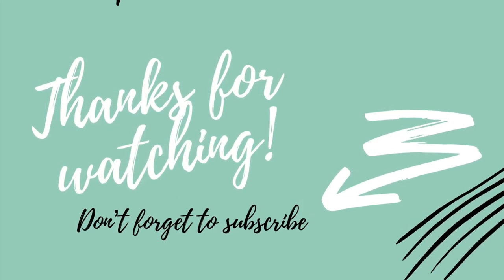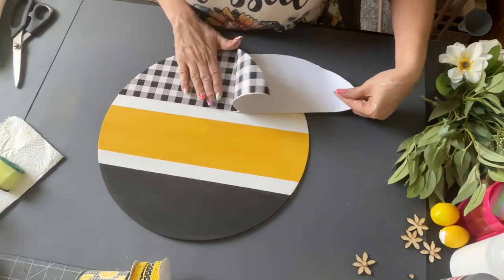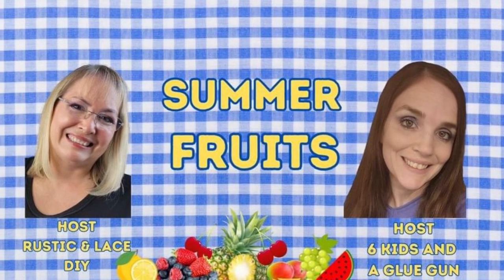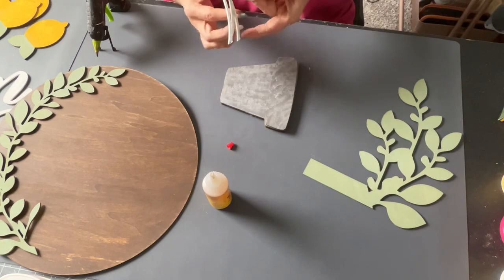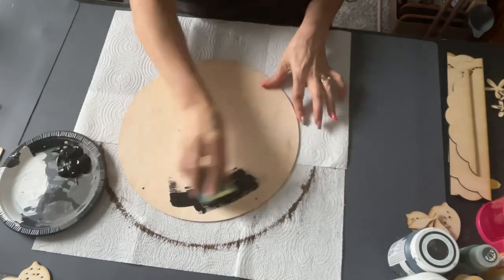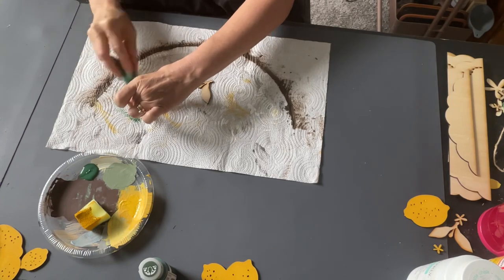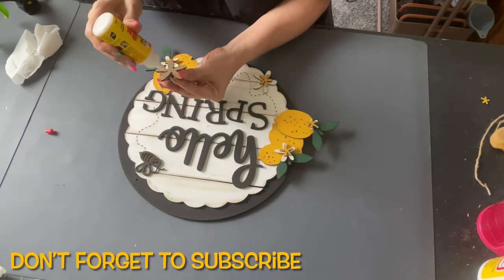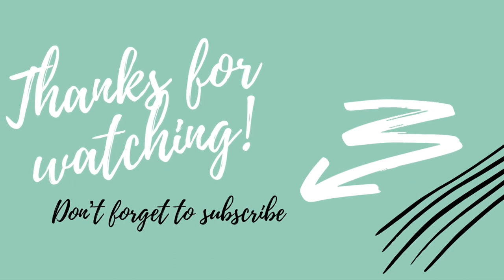3 *MUST SEE* 🍋 Lemon DIYs/ EASY 🍋 Lemon Decor/ 3 Lemon Door Hangers/ Spring & Summer Lemon DIYs/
Today I am participating in a challenge called Sweet Fruits. The host are Rustic and Lace DIY and 6 Kids and a Glue Gun. Below is the links to their channel along with a playlist of everyone who has participated. So go check them out!

Every Friday at 7pm EST I will be crafting live and chatting with you all! Here on YouTube and on my Facebook page. Just click the Facebook link below and then click follow on my Facebook page! Hope to see you Friday nights here on YouTube and Facebook!

On my channel I love to make DIYs that are budget friendly. I love to make home decor for all seasons and holidays.